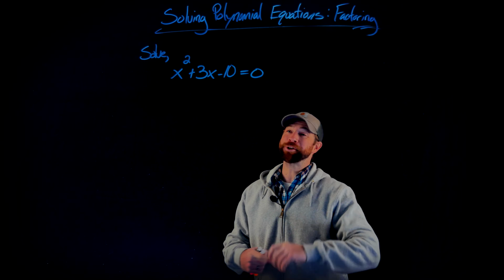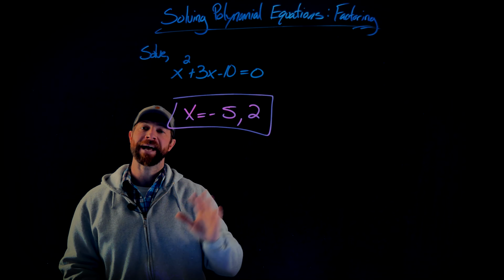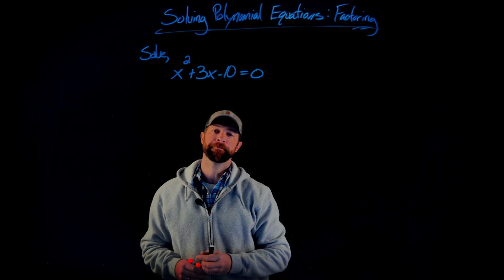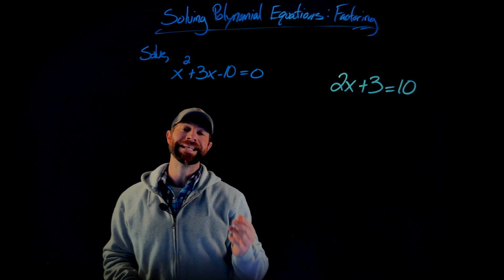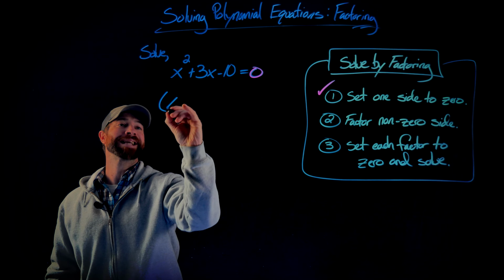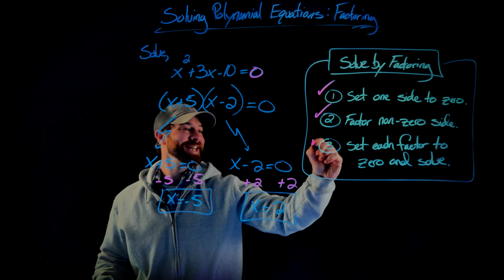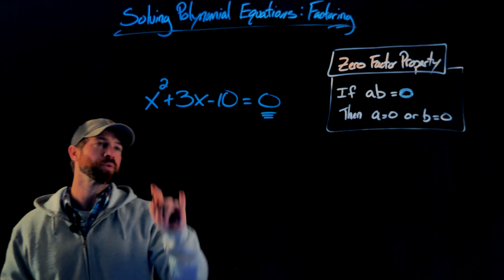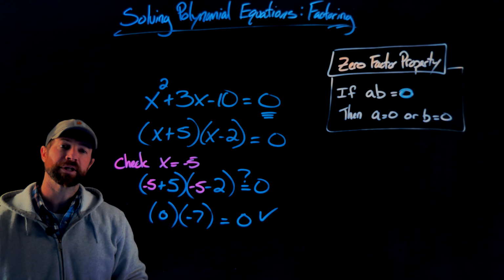Solving a Quadratic Equation by Factoring (4K Lightboard Math Lecture)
Factoring, Solving, Factoring Quadratics, Zero Factor Property